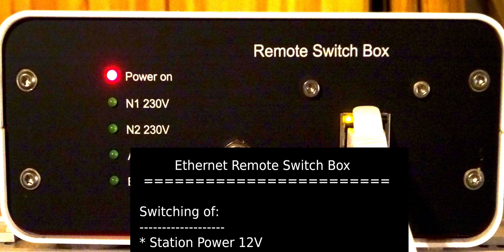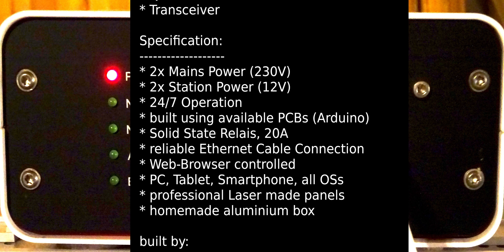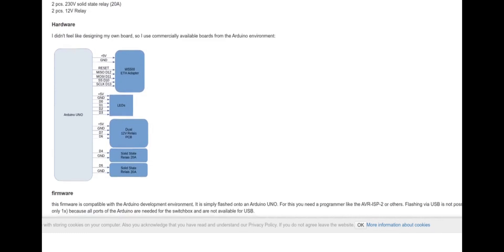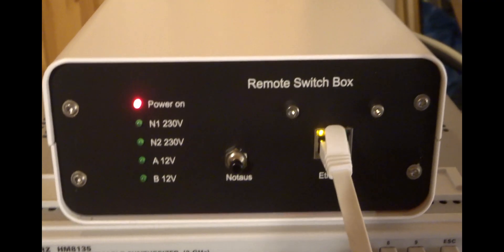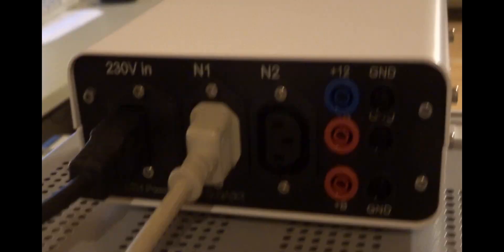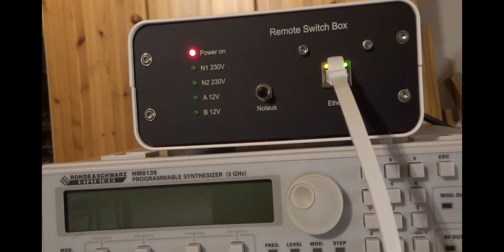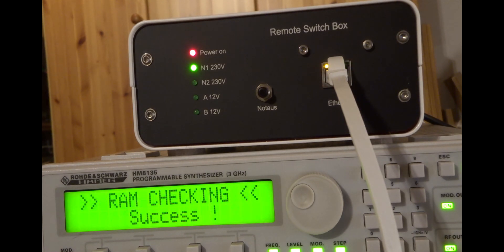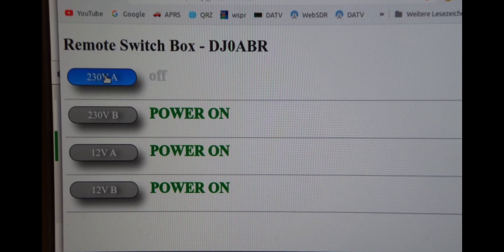Ethernet Switch-Box for my Ham Radio Station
This relais box is used to remote switch on/off my transceiver, power amplifier and other parts of my station.